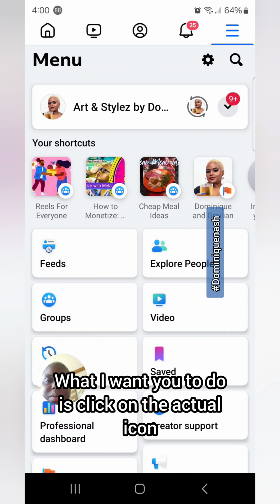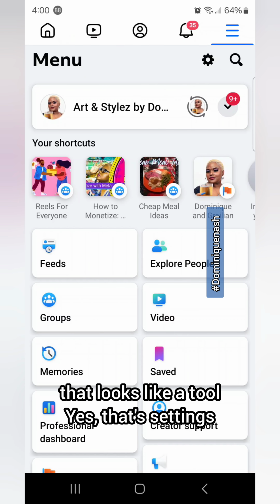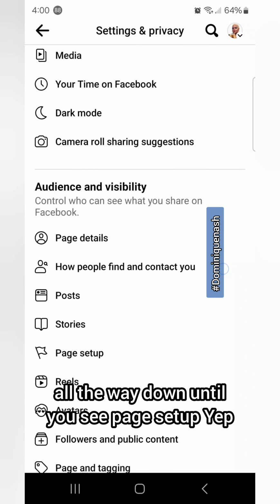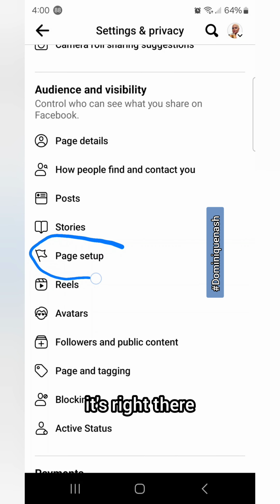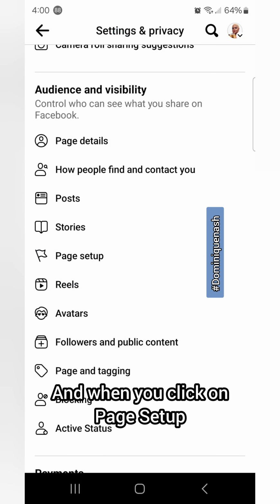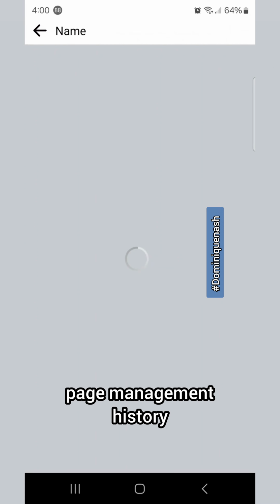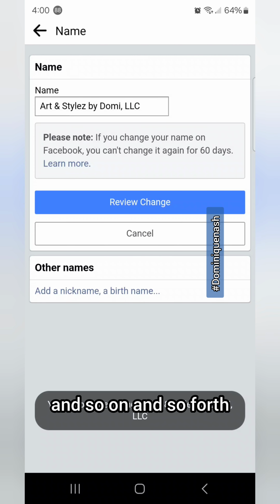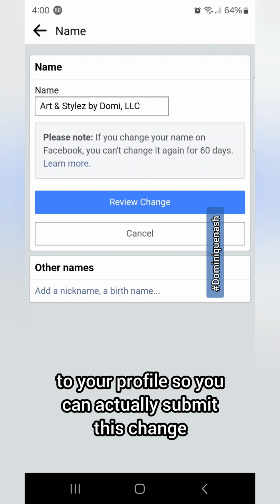Revamp Your Brand: A Step-by-Step Guide to Changing Your Facebook Business Page Name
Revamp Your Brand: A Step-by-Step Guide to Changing Your Facebook Business Page Name, Especially If You’ve Registered as an LLC 😊

Looking to update your Facebook business page name, especially after registering as an LLC? Follow our step-by-step guide for a seamless transition.

Xoxo Art & Stylez by Domi, LLC thank you @topfans 😊